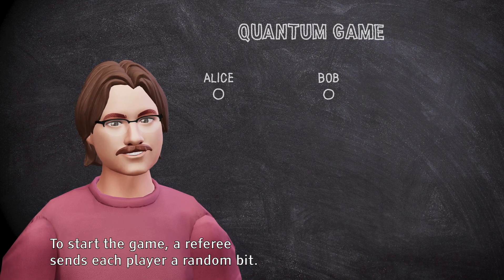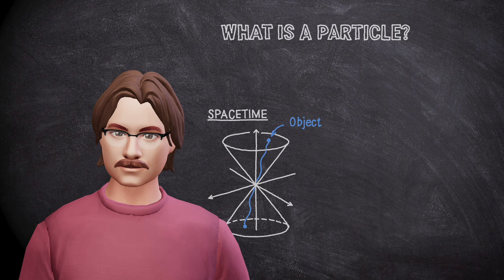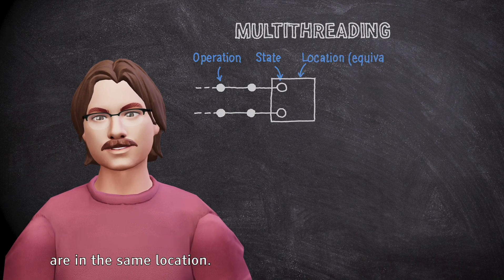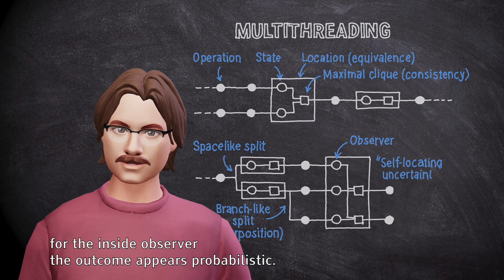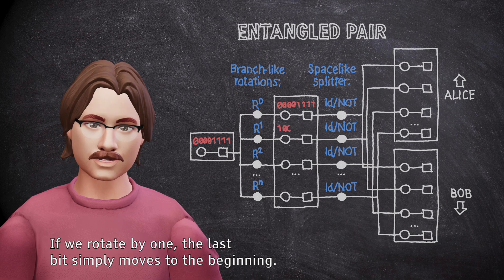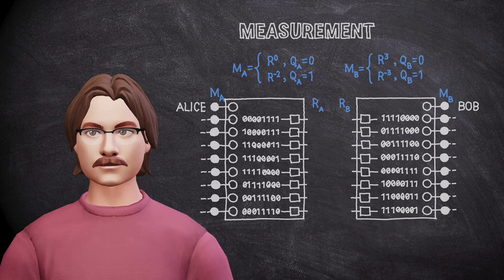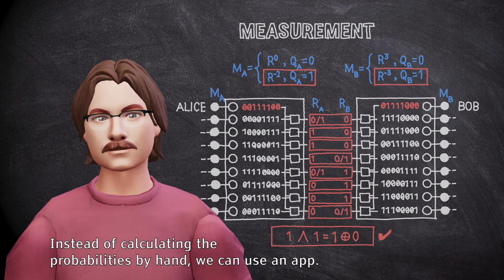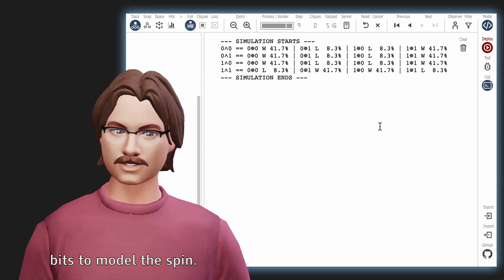The Mystery of A Quantum Game | CliqueVM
In this lecture, David first introduces us to the CHSH game, in which quantum entanglement allows cooperating players to win with a higher probability than is possible for any classical strategy. For the rest of the video, David explores how this mystery can be explained by modeling particles as computational objects.

CliqueVM: An experimental framework for building computational models and tracing their multithreaded evolution as 2D/3D graphs.

Talking Head (3D): A JavaScript class for real-time lip-sync using Ready Player Me full-body 3D avatars.

References:

Cleve, R., Hoyer, P., Toner, B., Watrous, J. (2004). Consequences and limits of nonlocal strategies. In Proceedings. 19th IEEE Annual Conference on Computational Complexity, 2004, IEEE, Washington, DC, USA, 2004, 236–249. arXiv:quant-ph/0404076